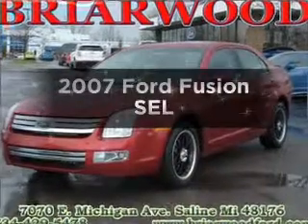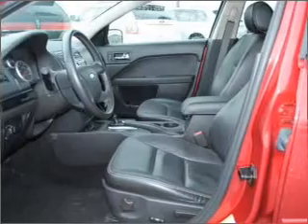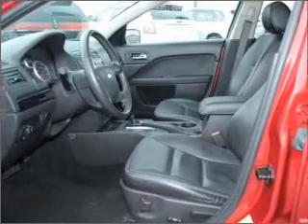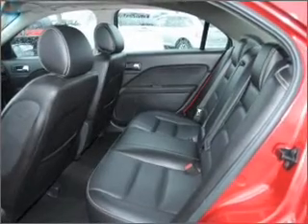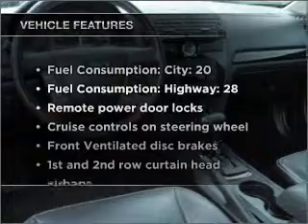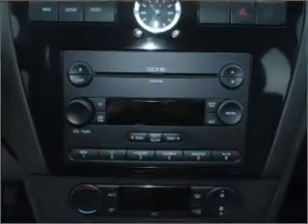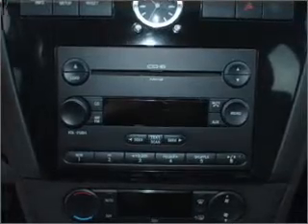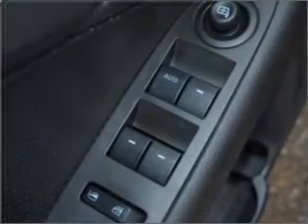2007 Ford Fusion - Saline MI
Year: 2007
Make: Ford
Model: Fusion
Trim: SEL
Engine: 3.0 liter 6 cylinder 24 valve
Transmission: 6-Speed Automatic
Color: Maroon
Mileage: 69863
Address:
7070 Michigan Ave